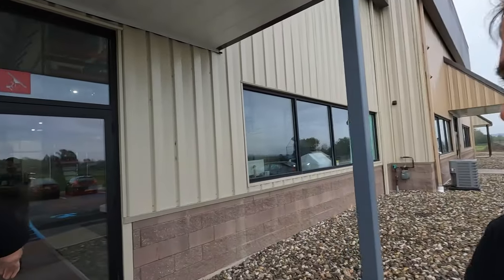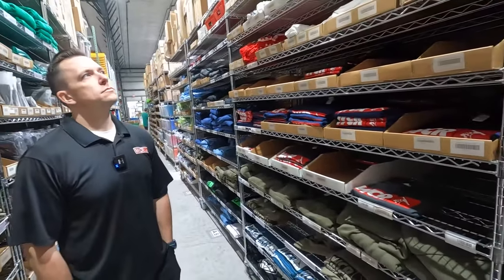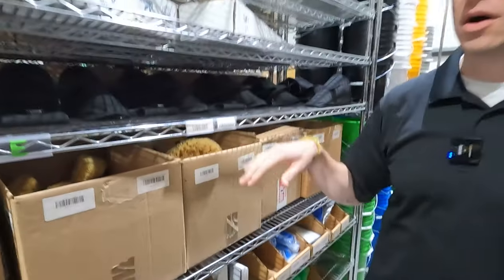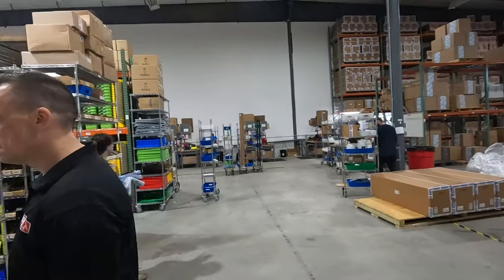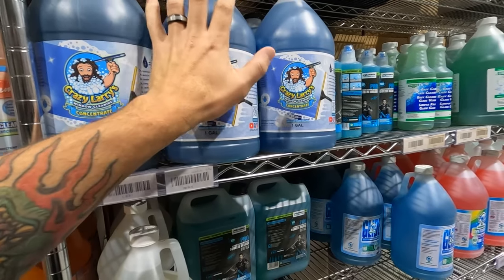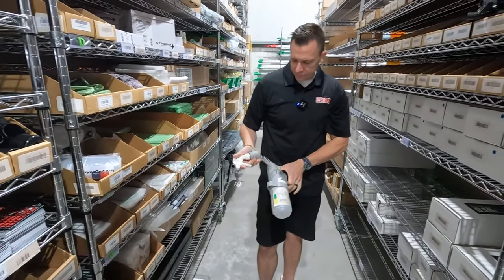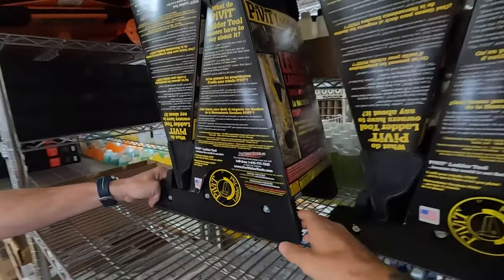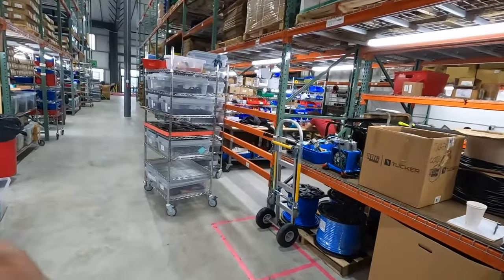WINDOW CLEANING RESOURCE WAREHOUSE TOUR 2023 WITH STEVEO & JERSEY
In this video Jersey and I give you a tour of the WCR Warehouse!! Check out the website here for all your window cleaning supplies